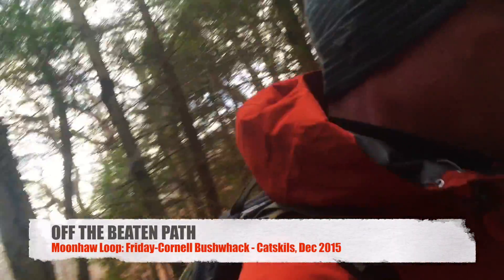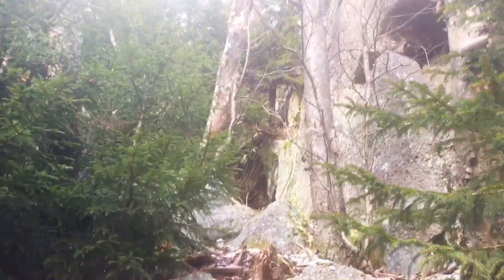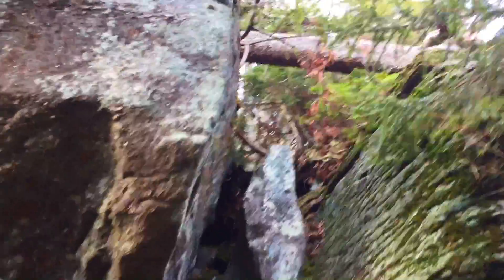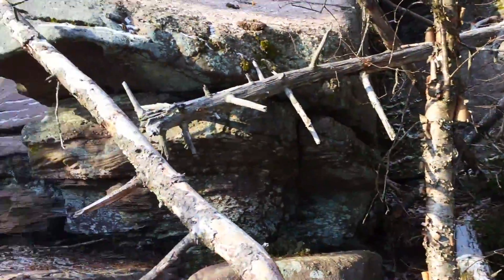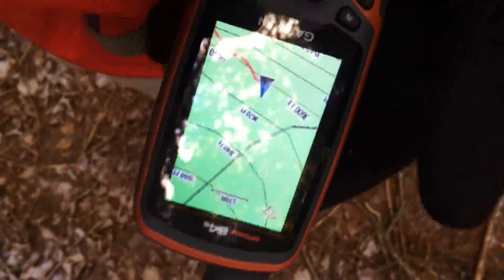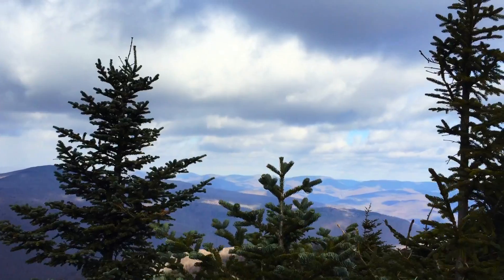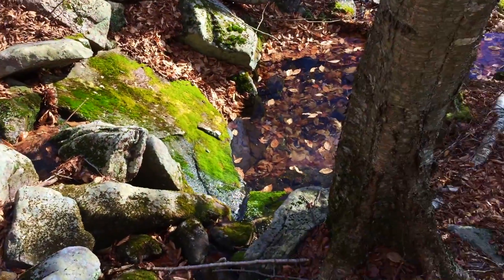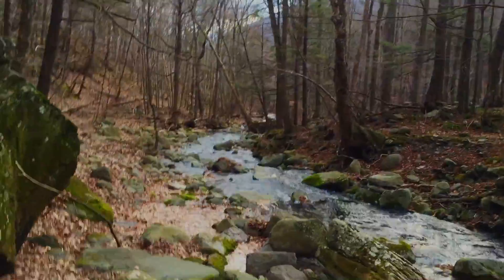Off the beaten path - Catskills Bushwhack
Friday-Cornell form Moonhaw loop in the Catskills. Intense bushwhack.